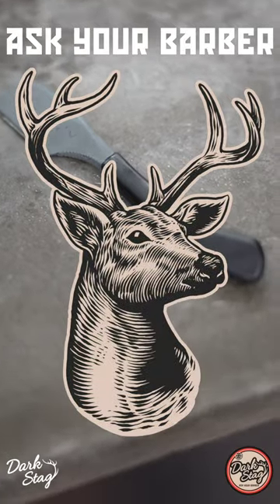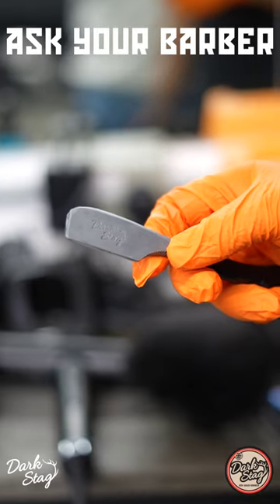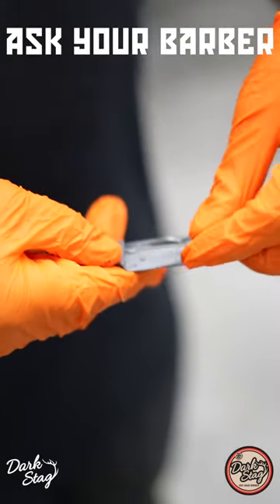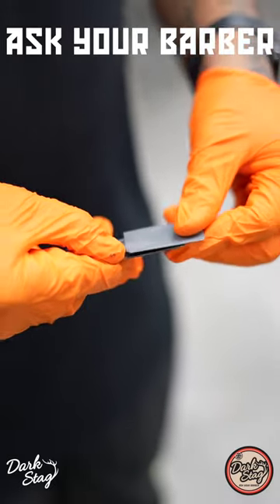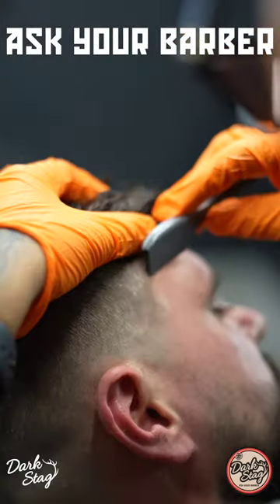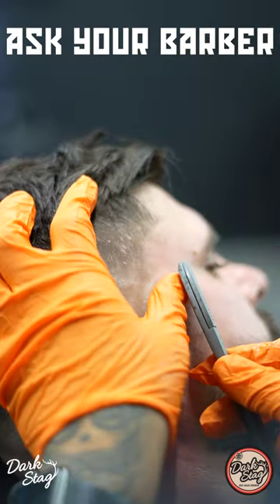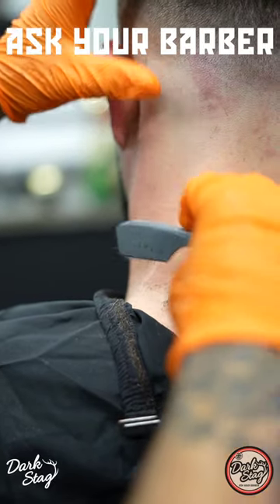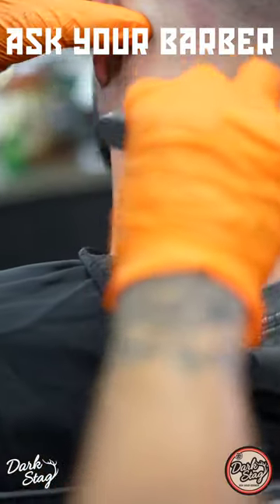JJ Savani shaving with Kamisori Razor | Dark Stag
The Dark Stag Kamisori Razor is our latest flagship product. This straight razor’s traditional Japanese razor design makes it perfect for shaping, styling, and shaving. Whether it’s your customers’ (or your own) beards and moustaches.

Award winning barber JJ Savani puts the Kamisori Razor to the test. ⁠